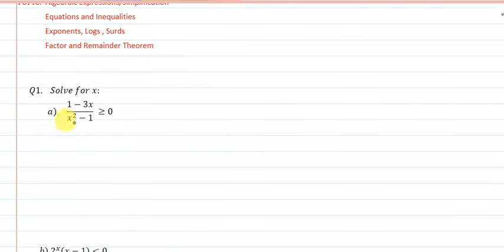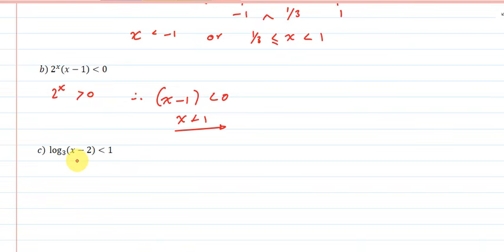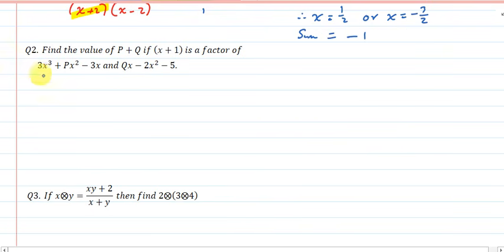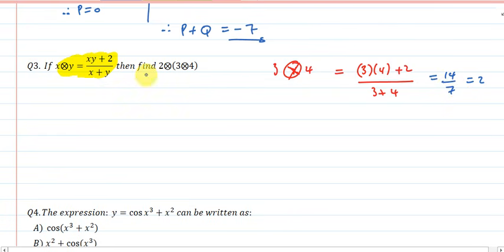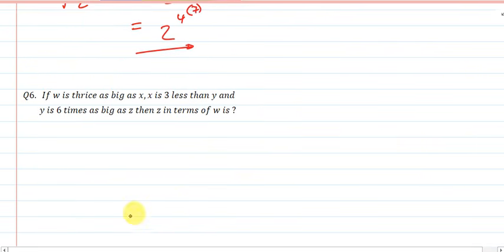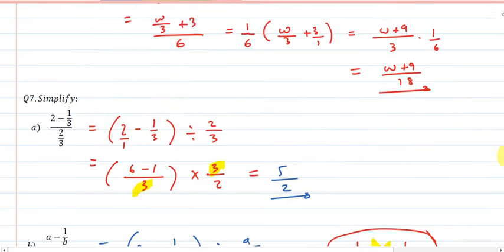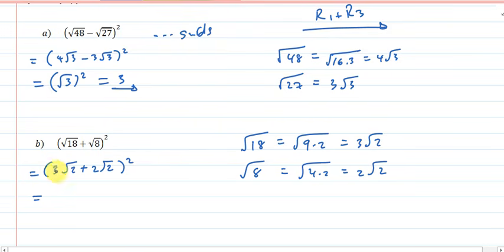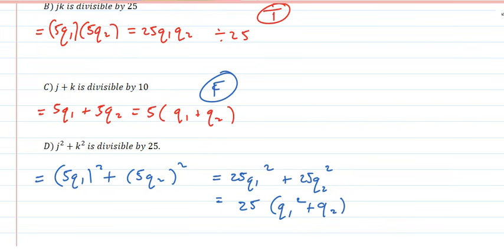NBT MATH 2026 Preparation - Algebra (Part 2)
TOPIC: NBT Algebra (Part 2)
Prepare yourself for the NBT exams for the year 2021.
Contains tips, tricks and hints for the NBT paper.